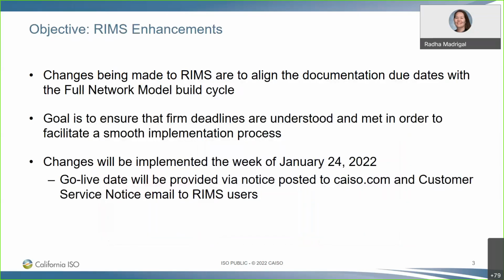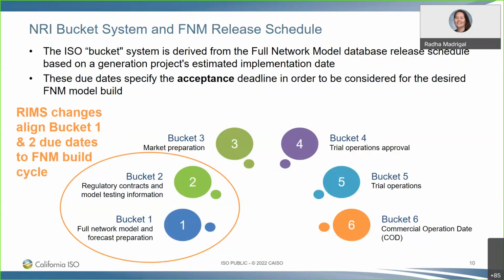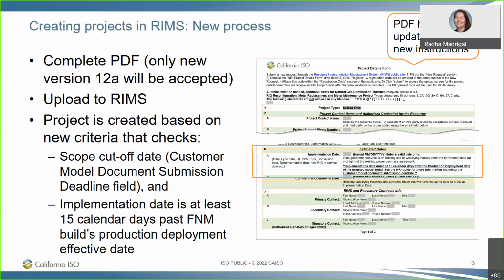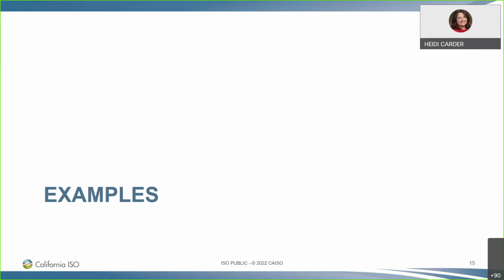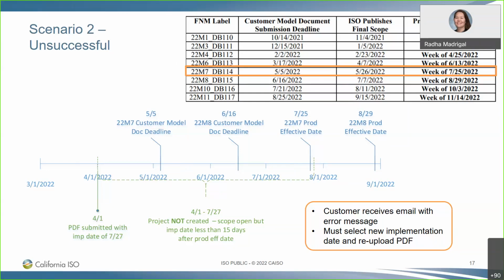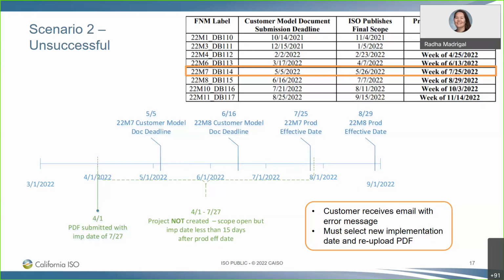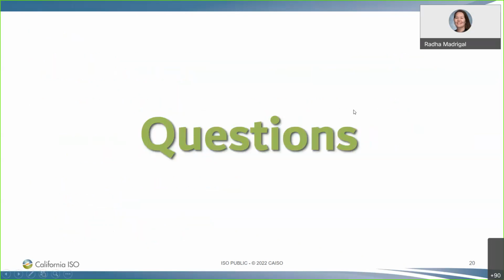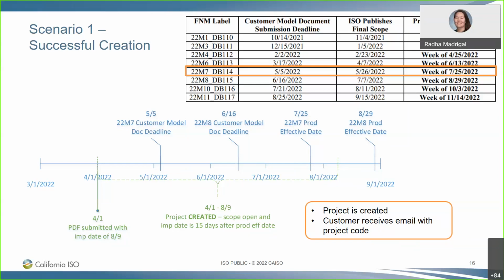Jan 12, 2022 - RIMS Enhancements Training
California ISO training on January 12, 2022 for Resource Interconnection Management System (RIMS) Enhancements